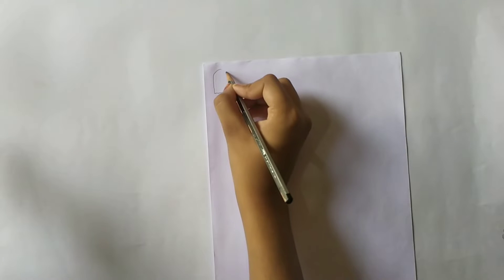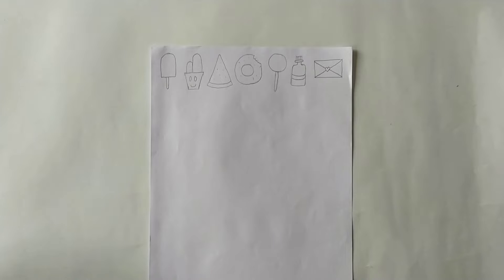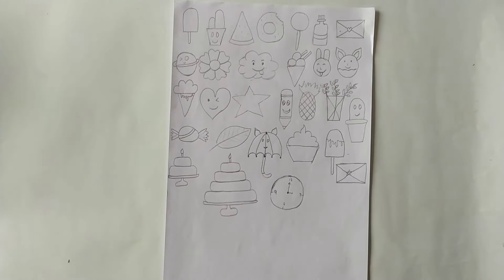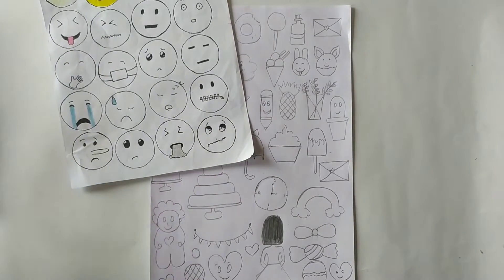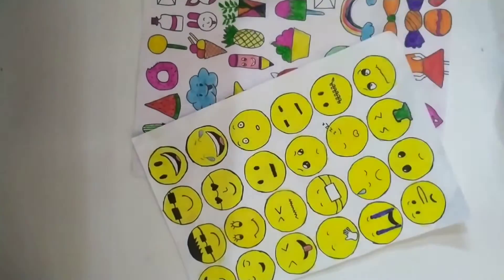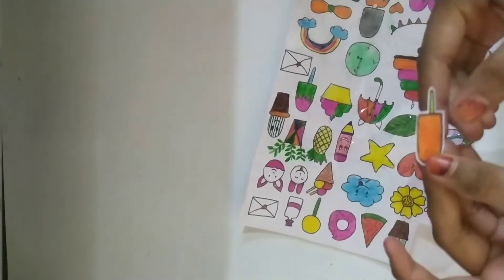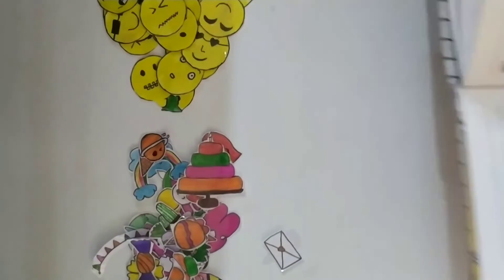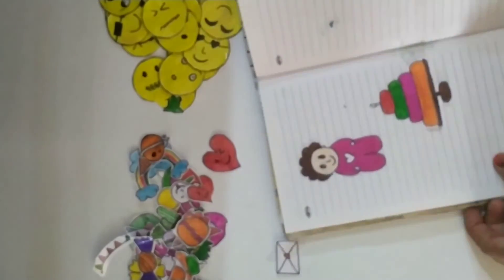DIY homemade stickers||very easy to make and good looking||I like this most.